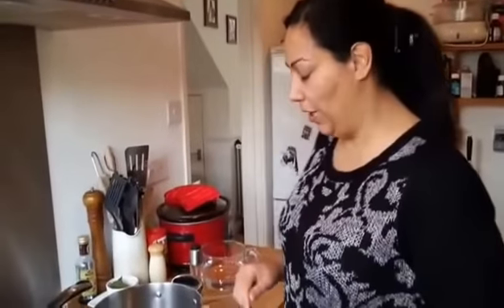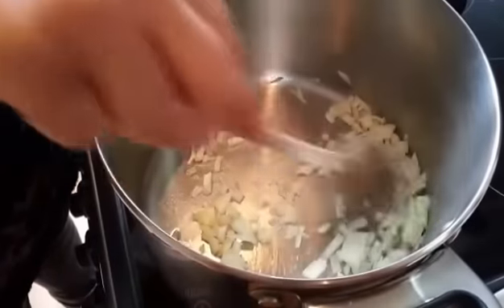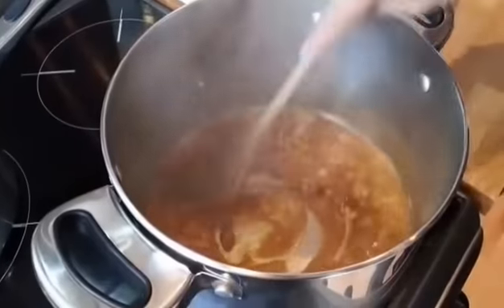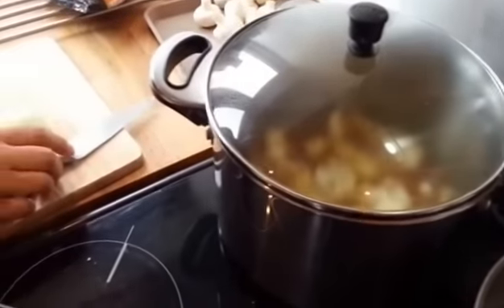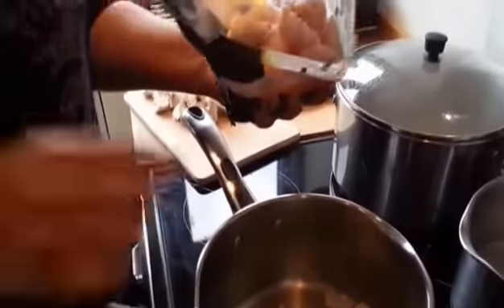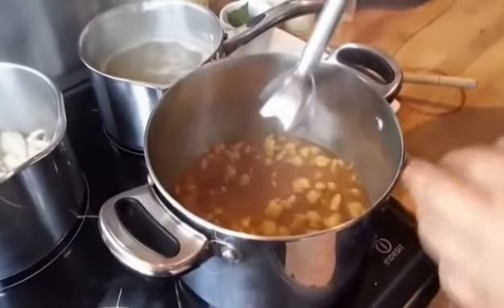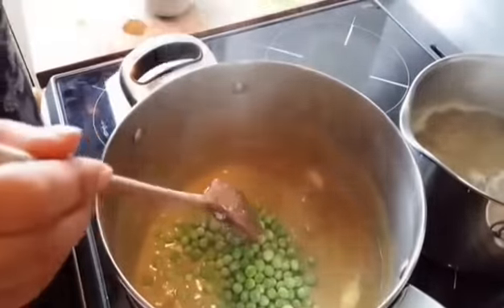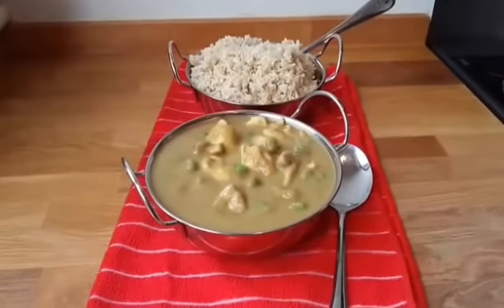Chinese Chicken Curry (Slimming World)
Chinese Chicken Curry (Slimming World) - A healthy chicken curry full of protein and fat burning foods ideal for speeding up weight loss, A delicious low fat recipe with a deep full flavoured curried sauce and succulent chicken pieces.